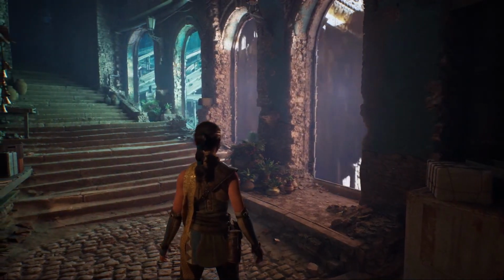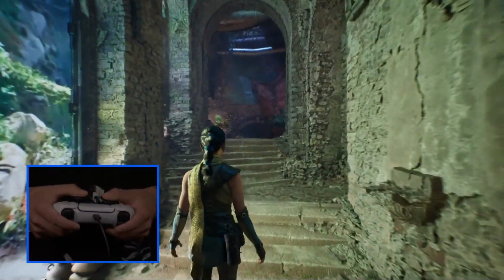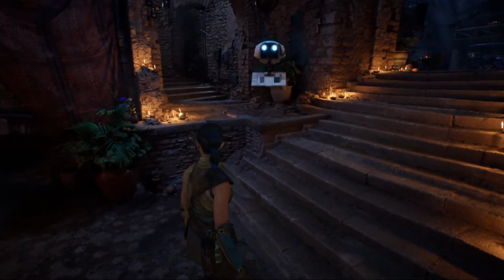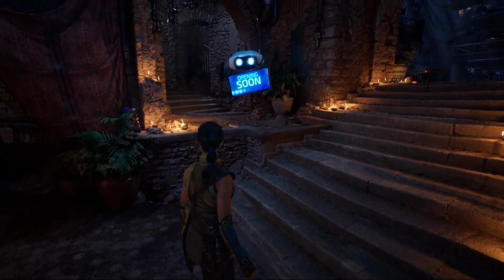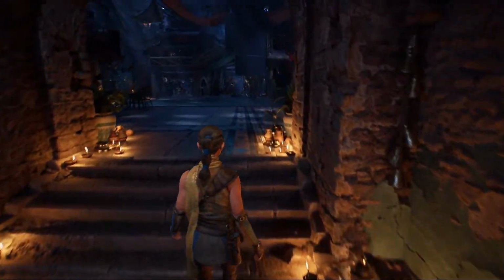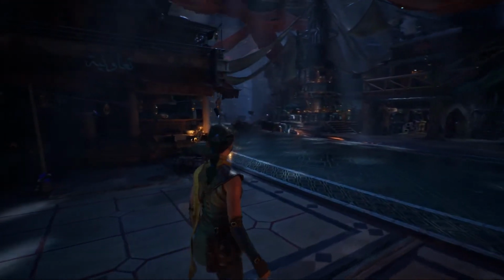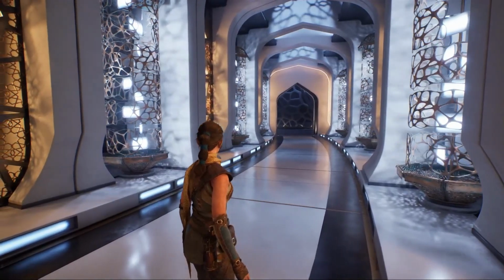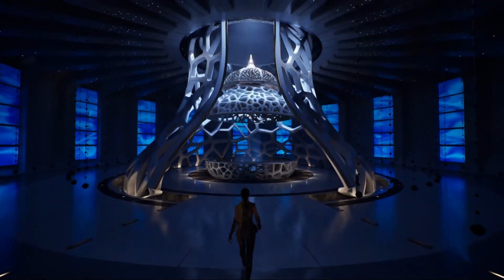Unreal 5.5: Amazing Real Graphics! - JONATHAN LOZANO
Unreal 5.5: Is it really that realistic? Some say yes, others aren't so sure. What do you think?

ABOUT
Hi, I’m Jonathan Lozano! I’m all about exploring the latest in Virtual Reality, Augmented Reality, AI, Metaverse, and Blockchain. Join me to dive into cutting-edge tech and discover how these innovations are shaping our world. Follow along for insights and updates!